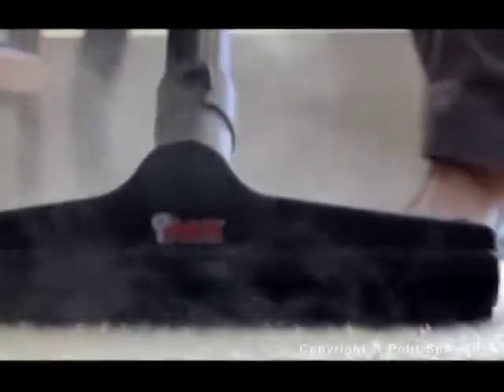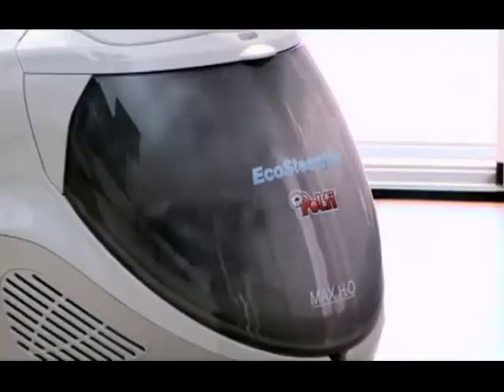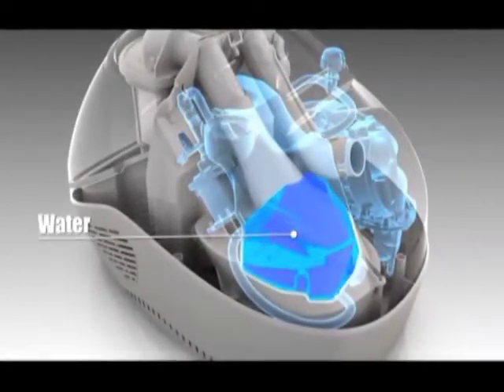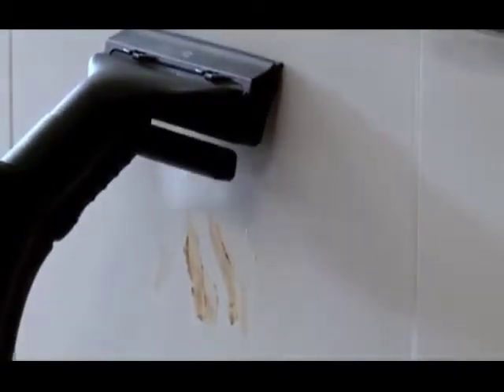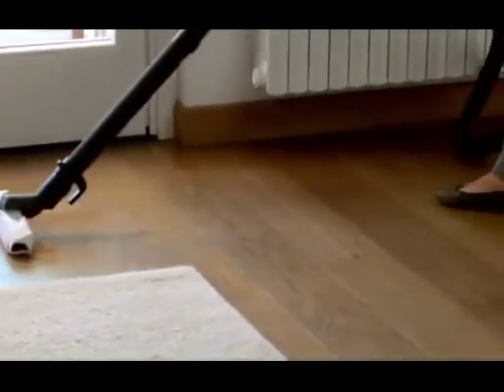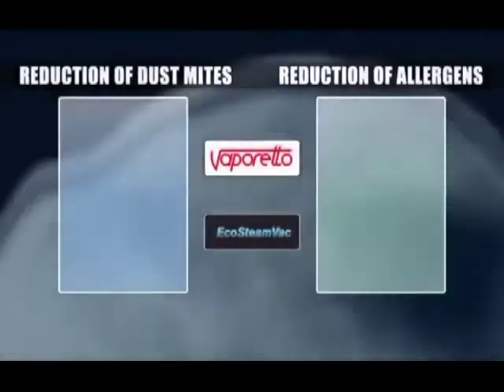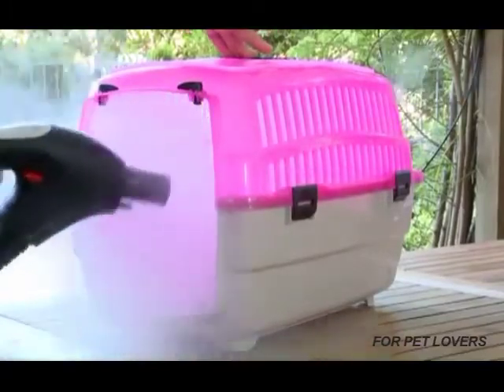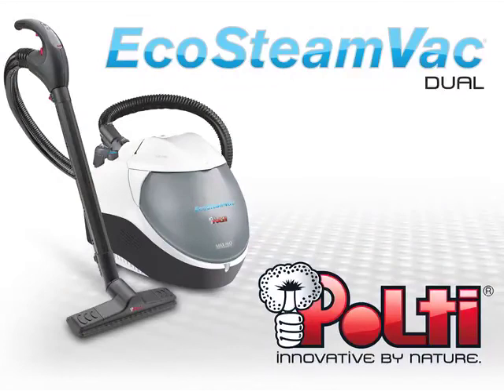EcoSteamVac Dual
The brand new Polti EcoSteamVac is much more than a vacuum cleaner: it suctions up dust and dirt, dry and liquid, and at the same time captures dust mites and bacteria without releasing them back into the air.